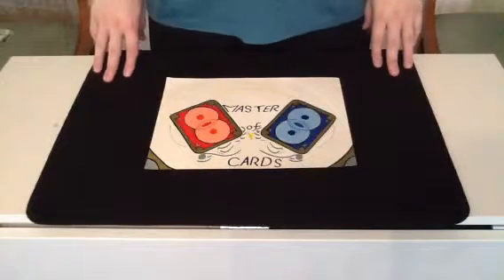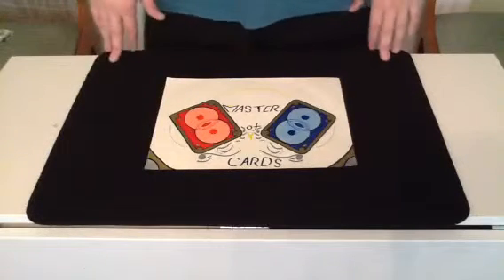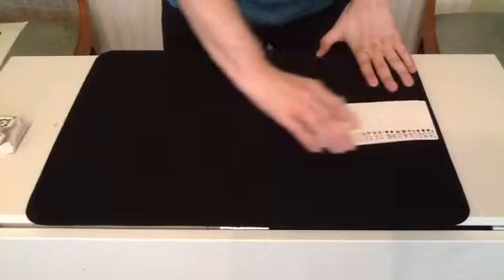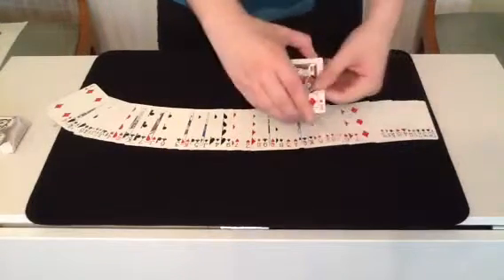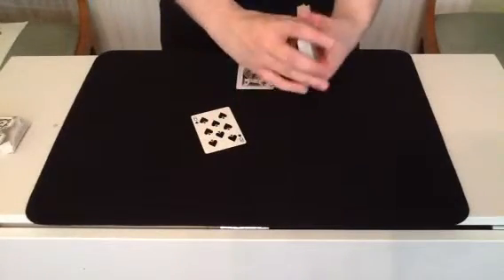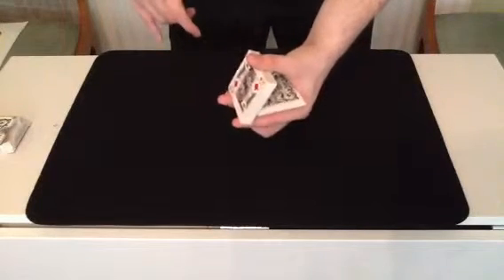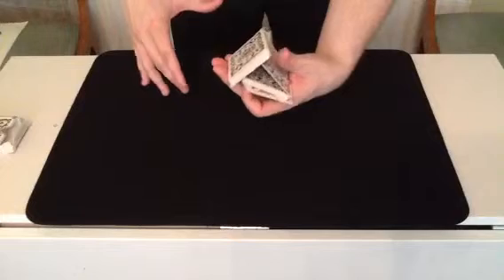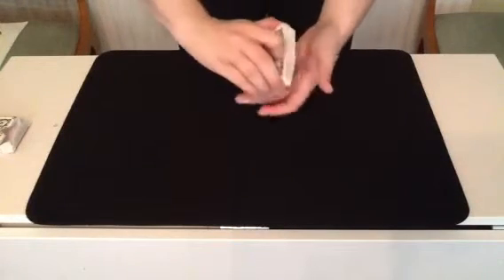Card trick - The one - eyed Kings quest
Advanced card trick